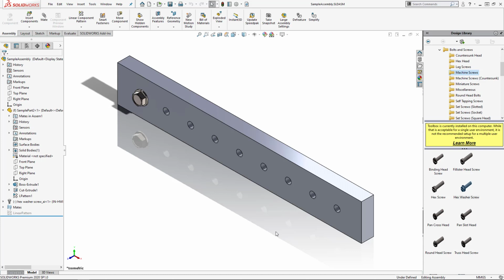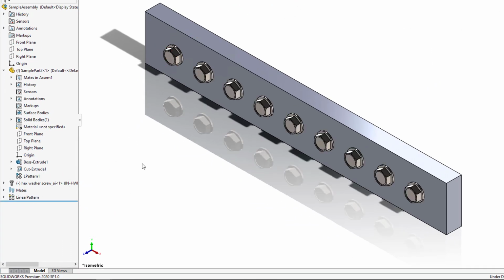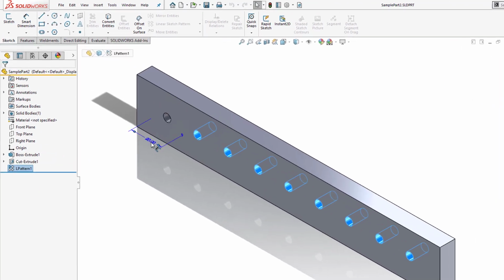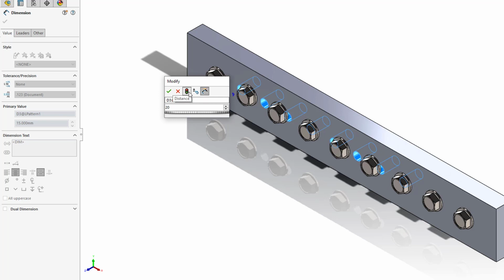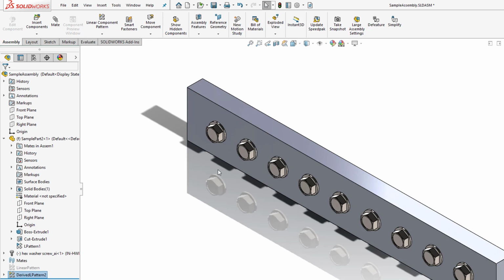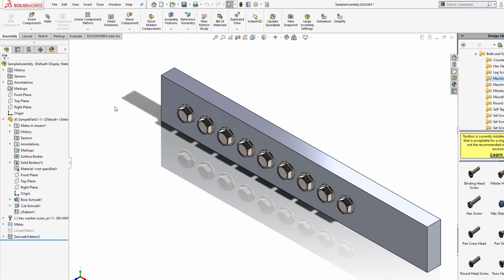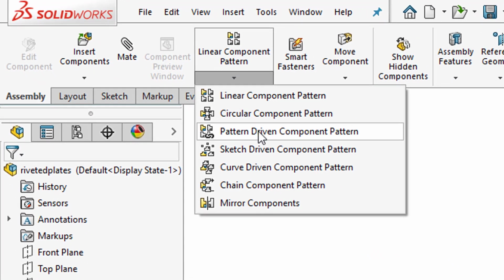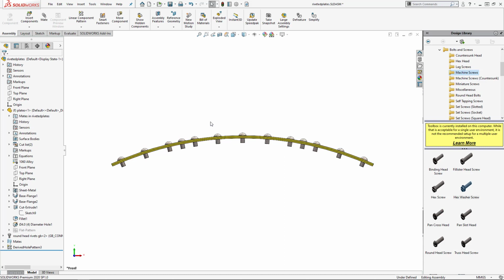SOLIDWORKS: Pattern Driven Component Pattern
Lets dive into an often overlooked pattern that can help you better communicate your design intent - the Pattern Driven Component Pattern! We’ll look at a scenario where we compare it to the linear component pattern, as well as utilize it with holes created with the Hole Wizard feature. For SOLIDWORKS 2020 the Pattern Driven Component Pattern also allows preserving alignment for Hole Wizard holes on non-planar surfaces.